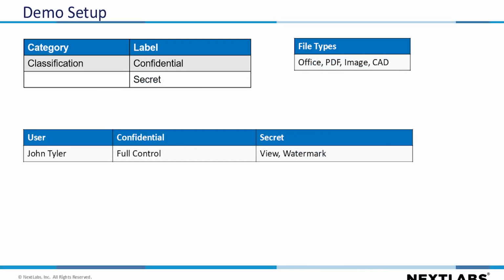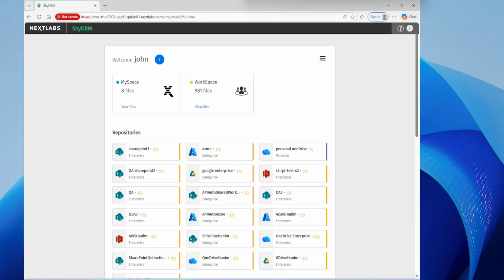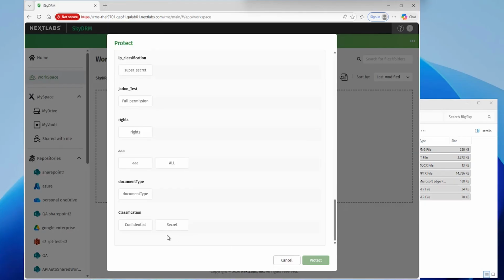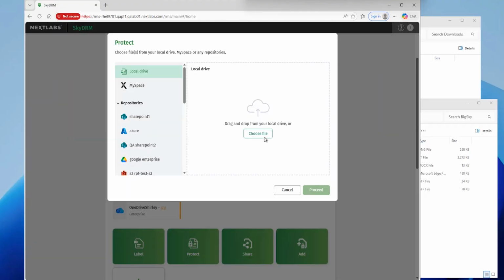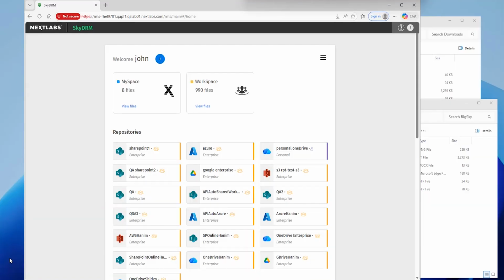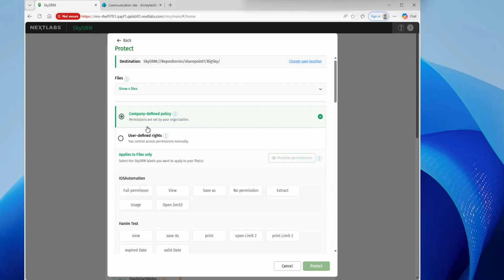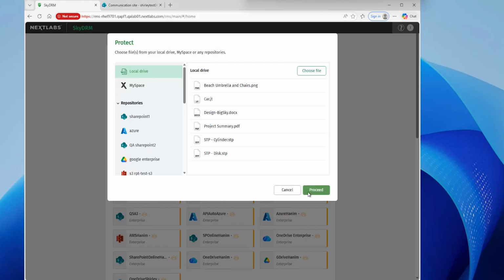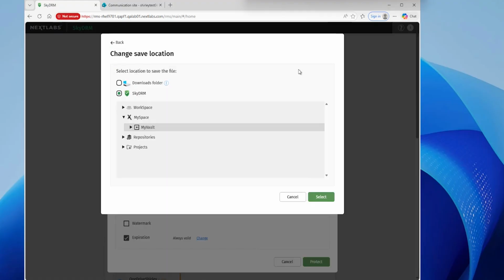Protect Files with SkyDRM Web App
Protect sensitive files from anywhere with the SkyDRM Web App. In this demo, you'll see how users can apply persistent, policy-based protection directly from a web browser without installing any software.

Learn how SkyDRM enables organizations to secure Office documents, PDFs, images, CAD files, and more using centrally managed company policies or flexible user-defined policies. See how dynamic authorization, watermarks, expiration controls, and usage restrictions continue to protect files wherever they are stored or shared.

In this video you'll learn:
• How to protect files directly from a web browser
• The difference between company-defined and user-defined policies
• How dynamic authorization automatically enforces access permissions
• How dynamic watermarks, expiration dates, and usage controls protect sensitive data
• How to protect files stored locally, in SkyDRM Workspaces, MySpace, OneDrive, Google Drive, Amazon S3, and SharePoint Online

**Timestamps**
00:00 Introduction
00:56 Demo Environment Overview
02:31 Protect Local Files to a Workspace
03:20 Protect Local Files with Secret Classification
04:56 Protect Files Already in a Shared Workspace
05:48 Create User-Defined (Ad Hoc) Policies
07:05 Protect Files to Other SkyDRM Spaces
08:23 Demo Summary

Learn more about NextLabs SkyDRM and discover how data-centric security enables secure collaboration while maintaining persistent protection for your organization's most valuable information.

Why NextLabs?